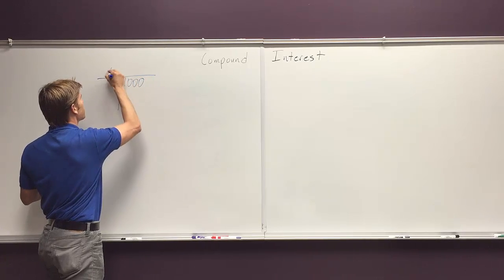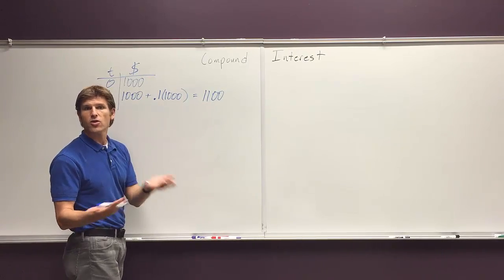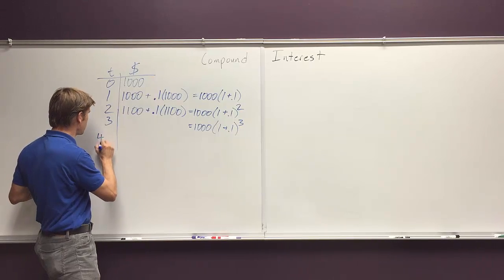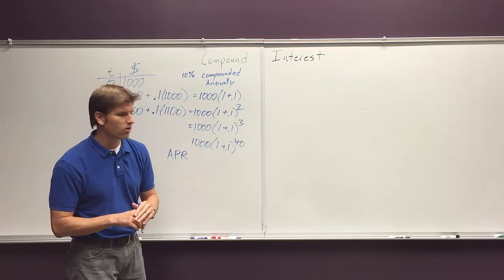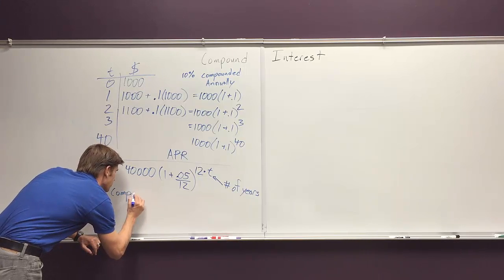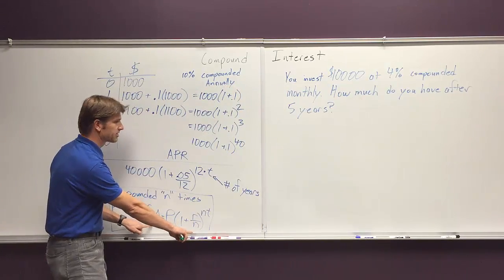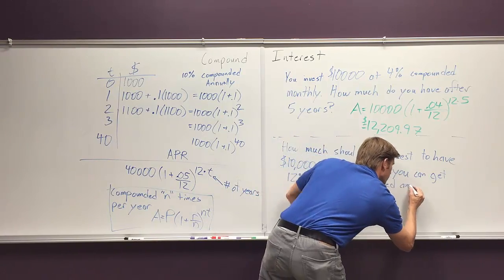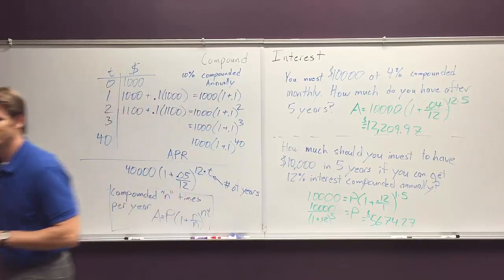4 2 compound interest